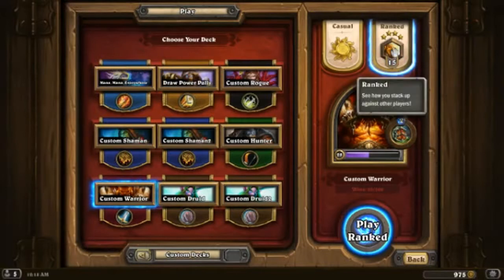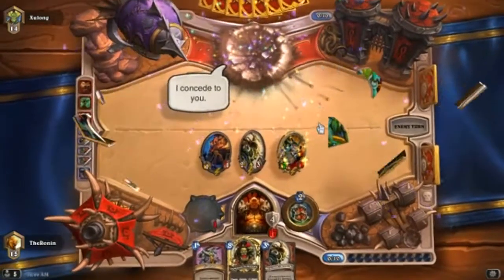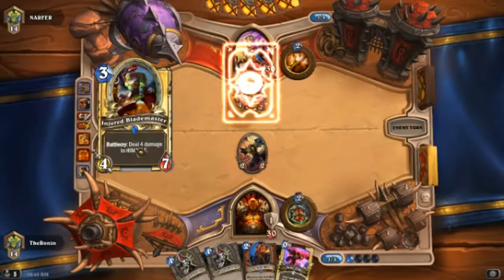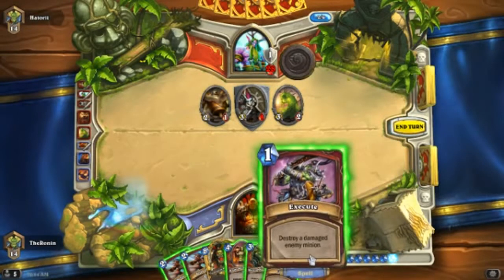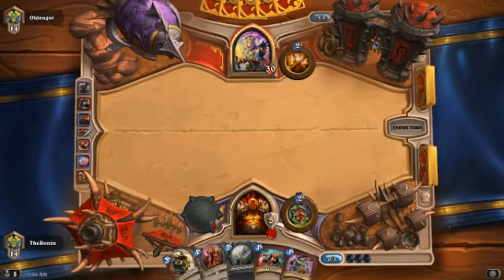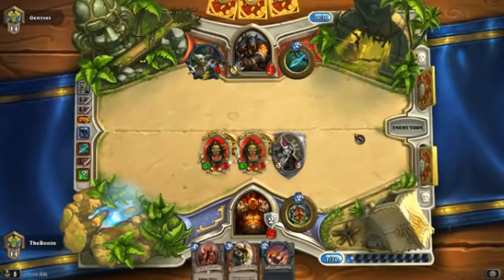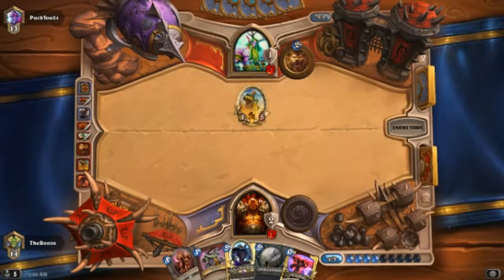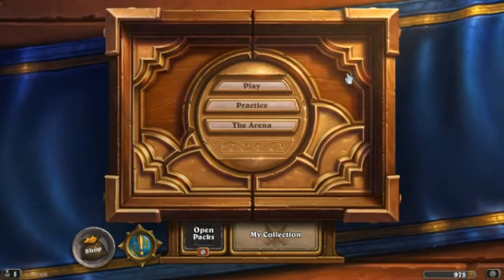Hearthstone Free to Play Ladder Climb Episode 9: THIS MEANS WAR(RIOR)!